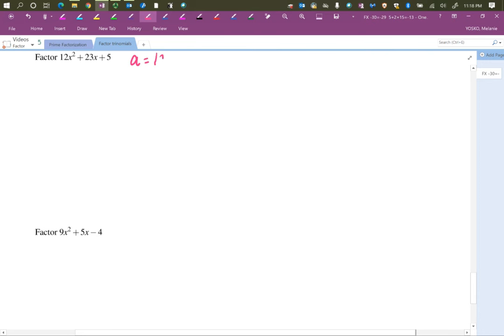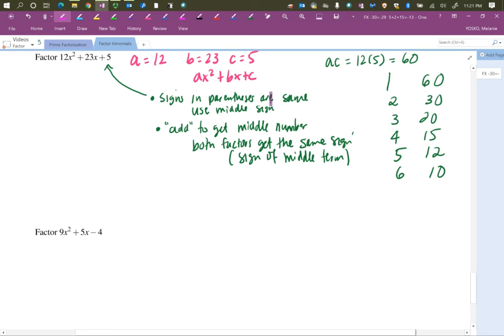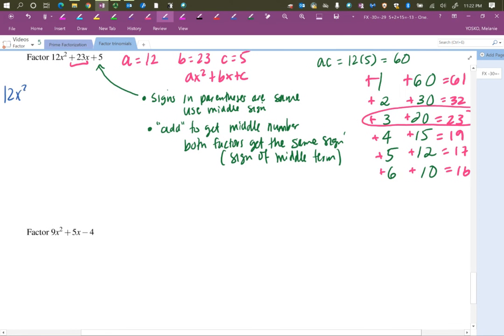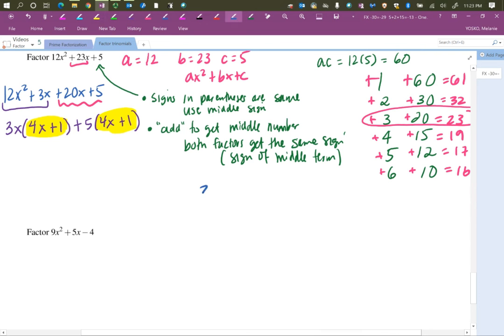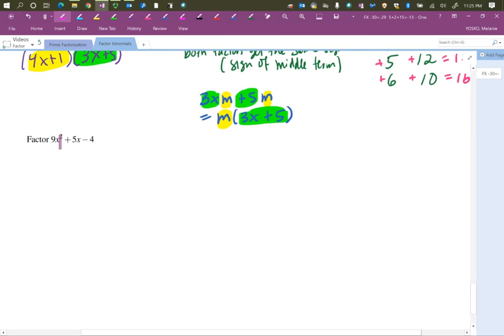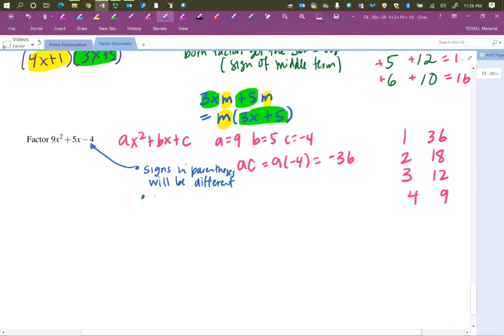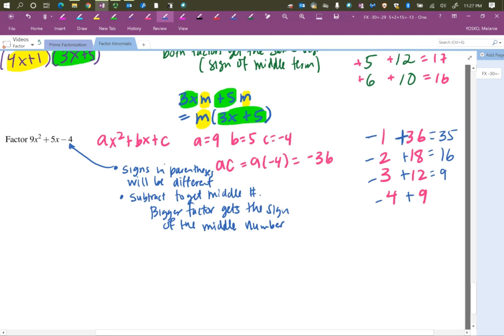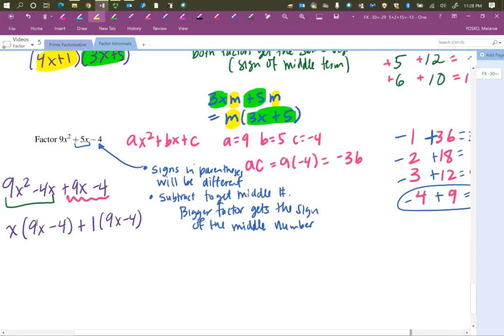Factoring Trinomials by Grouping